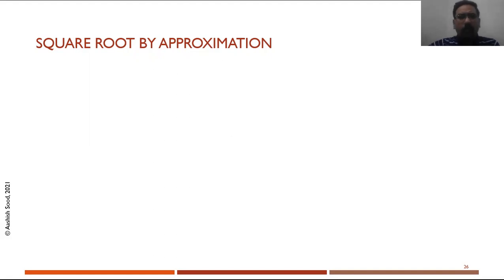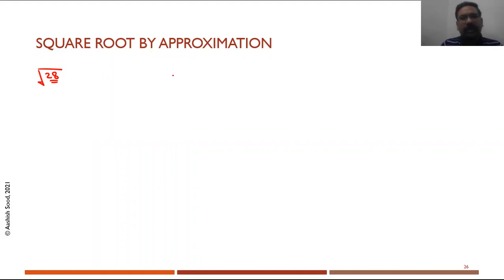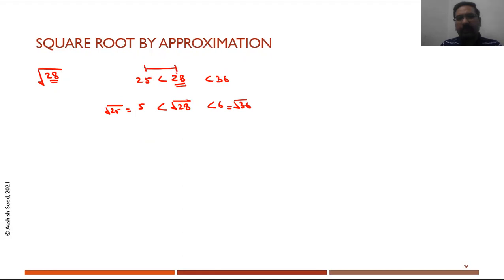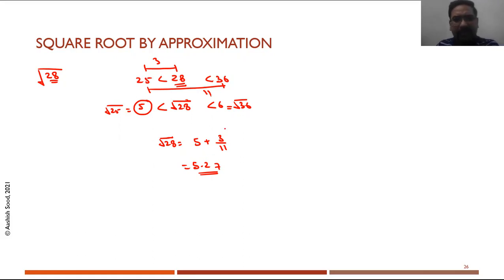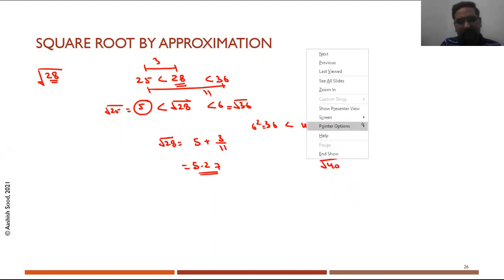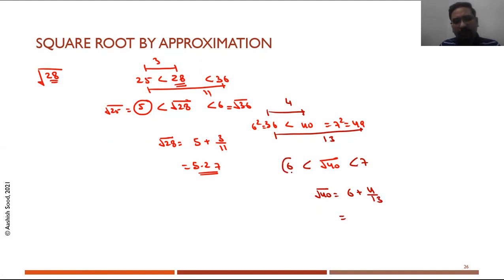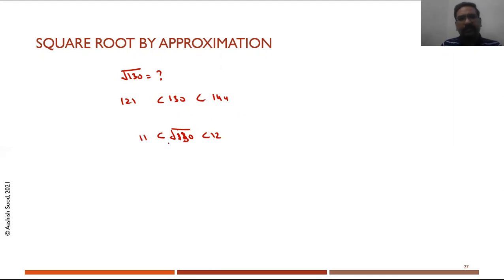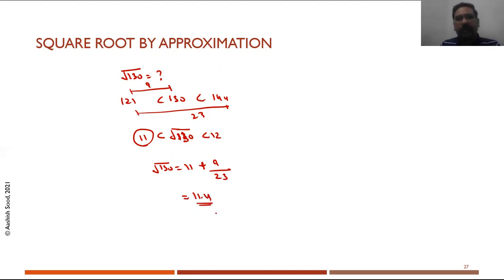Square Roots - Day 1 - Finding square roots by approximation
Square roots and Cube Roots is an important topic in the Quantitative section of any Aptitude exam. Questions in this section are framed in a confusing way. So, make sure that you practice different level of questions in order to have flexibility while solving problems related to this concept.

In fact, even DI/ LR section often requires us to be able to calculate roots in many questions.

In rapid fire exams like NMAT, IIFT etc, finding square roots quickly and accurately is even more important as there is a lot less margin of error.

On Day 2 Understand how to calculate square roots by long division in cases where square roots exist

And definitely follow On Day 3 with calculating square roots by long division in cases where square roots don't exist